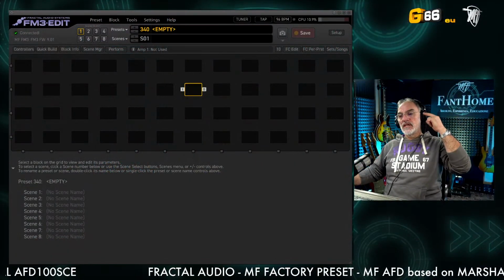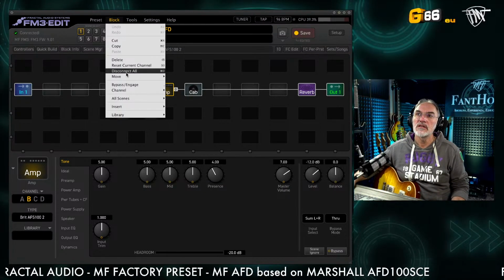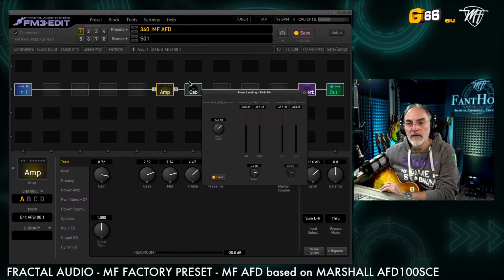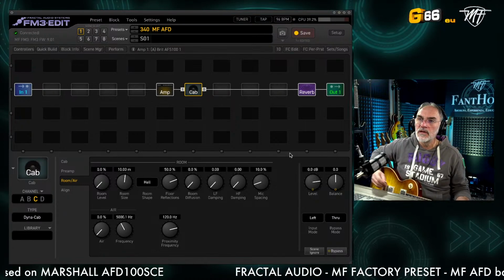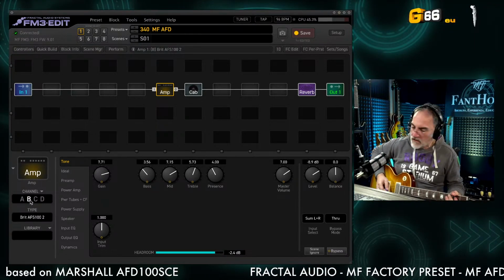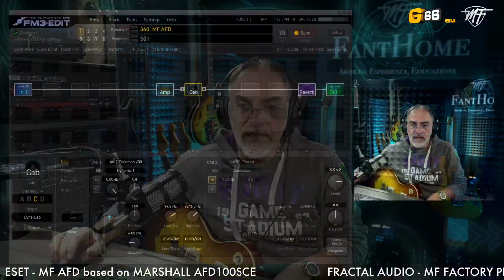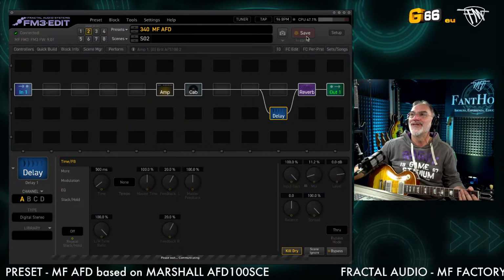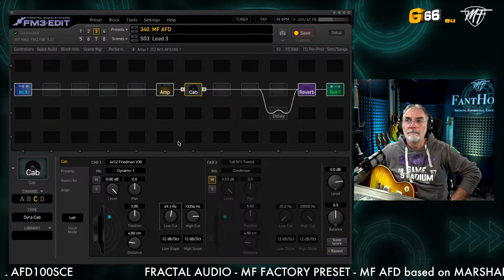FRACTAL AUDIO - MF FACTORY PRESET - MF AFD based on MARSHALL AFD100SCE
MARCO FANTON LIVE TUTORIAL - A new MF Factory preset based on the great MARSHALL AFD100SCE Slash Signature.
I will show you how to create the best sound with this amp, how to match the right cabinet and effects.

Preset will be available on my store at a conveniente price

0:00 Intro
3:39 Explanation
6:47 Explanation
8:28 Explanation
11:51 Explanation
15:37 Explanation
18:42 Explanation
20:47 Explanation
24:02 Explanation
25:34 Explanation
27:20 Explanation
31:03 Explanation
33:00 Explanation
36:25 Demo
38:19 Explanation
42:22 Explanation
45:41 Explanation
47:57 Explanation
50:38 Explanation
52:20 Explanation
56:37 Explanation
57:54 Explanation
1:01:41 Explanation
1:05:21 Demo
1:06:31 Demo